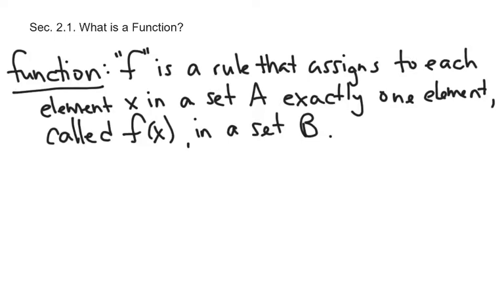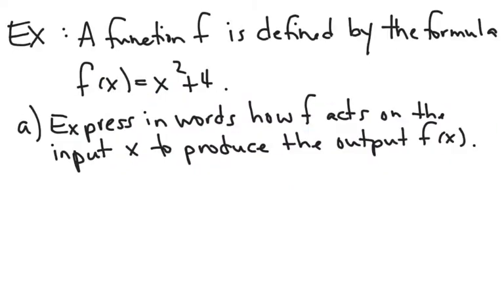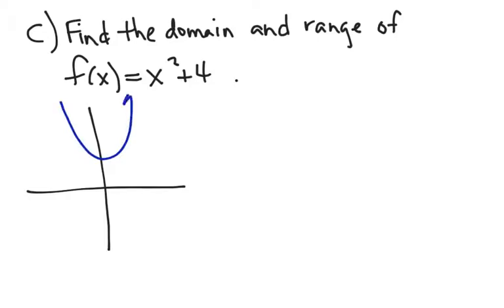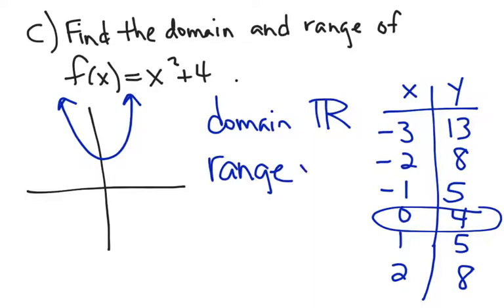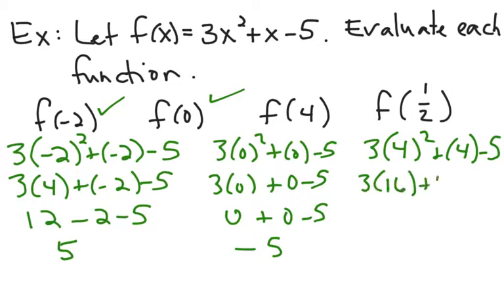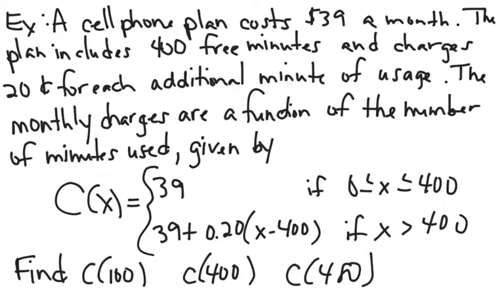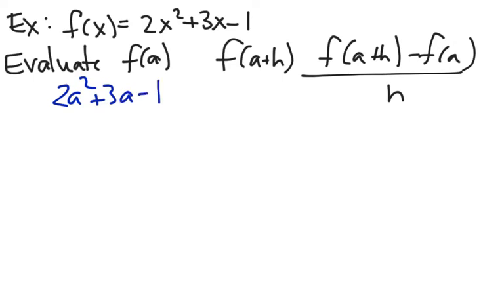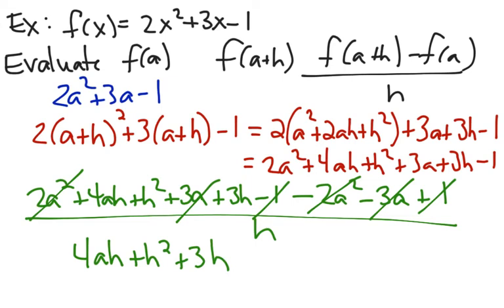2.1(1) What is a Function?